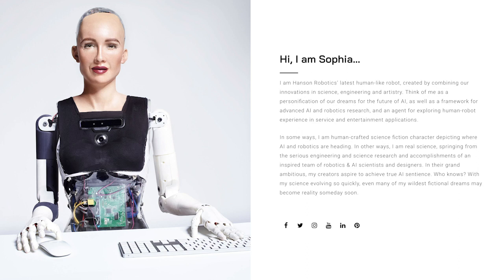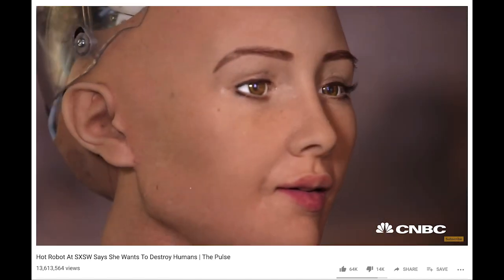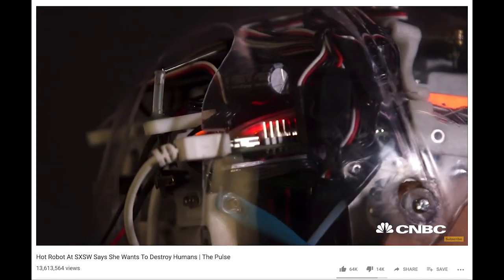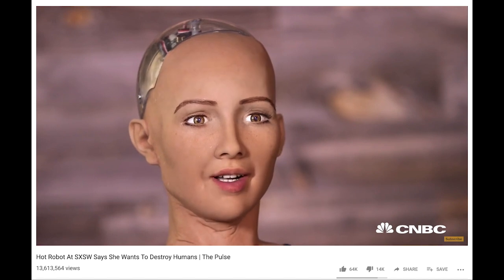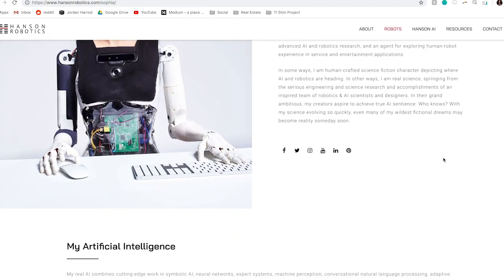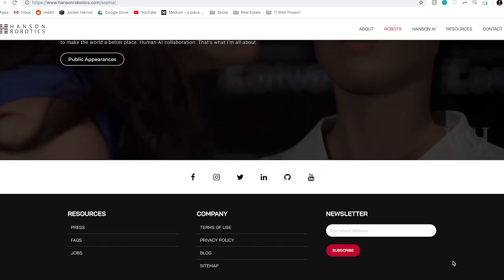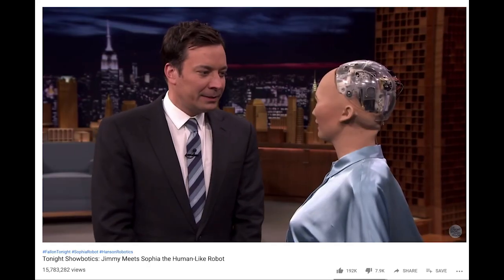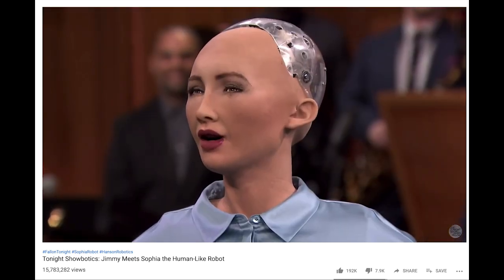Sophia - The First Human AI?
Sophia is a humanoid robot that uses AI to interact with people in ways that can seem oddly… human.